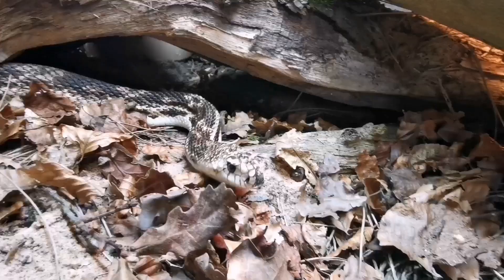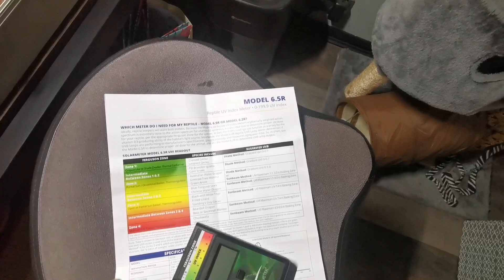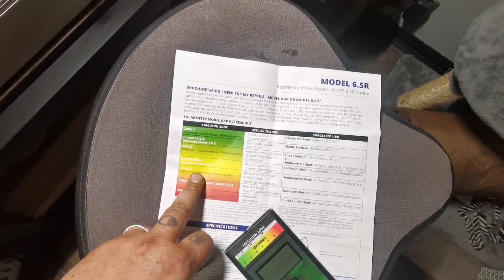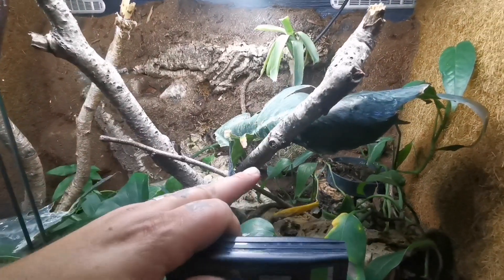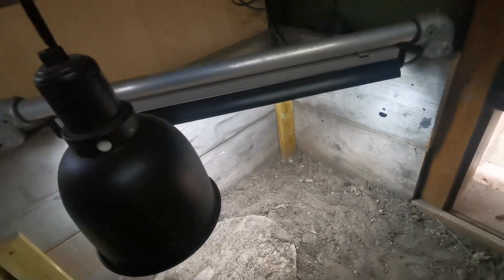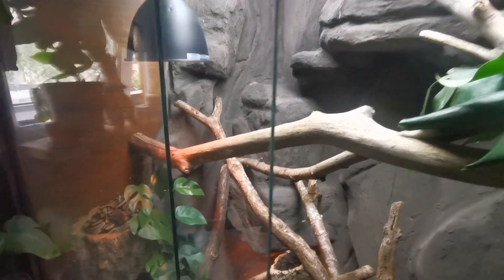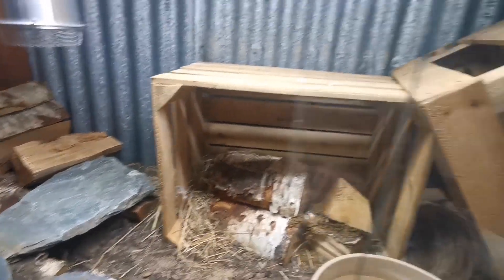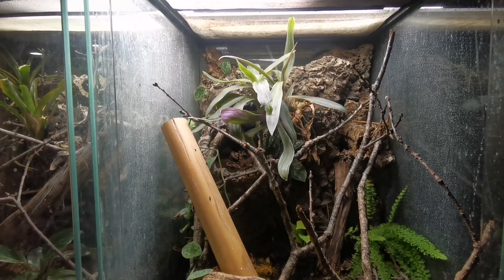Can This Device Save Money On UVB Lamps?! - Testing UVB With Solarmeter 6.5R